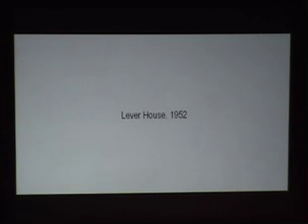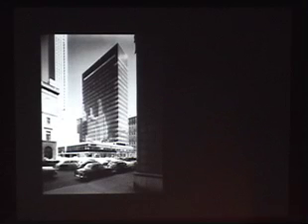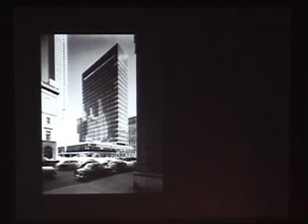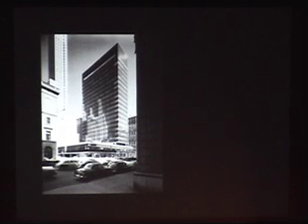Jeffrey Holt, Skidmore, Owings & Merrill: Part 2, Lever House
Jeffrey Holt of SOM at The Skyscraper Museum
Part 2, Lever House

Green Towers for New York: from Visionary to Vernacular
Green Teams: How Sustainability Succeeds in Business